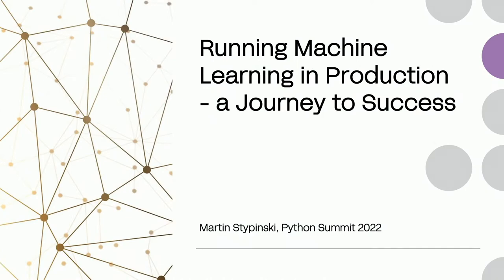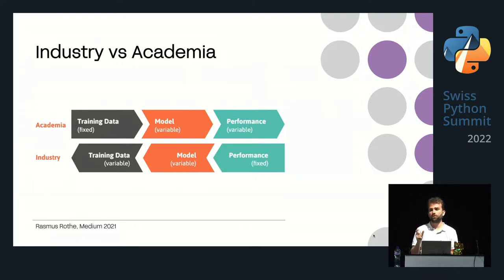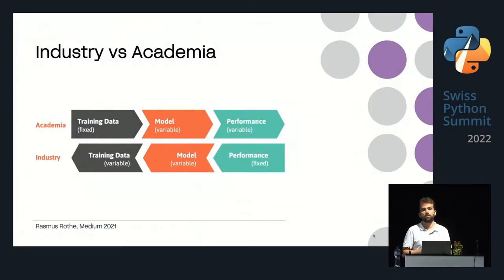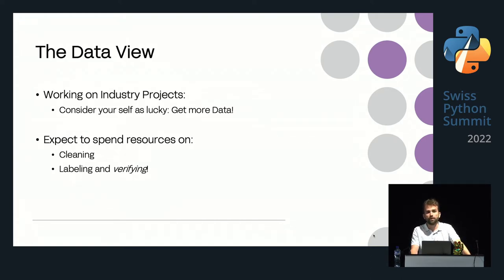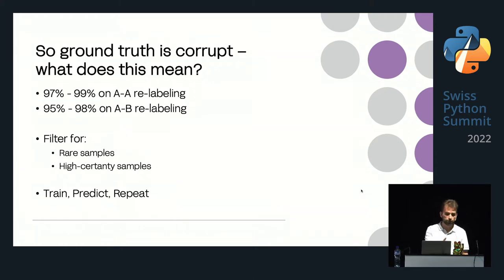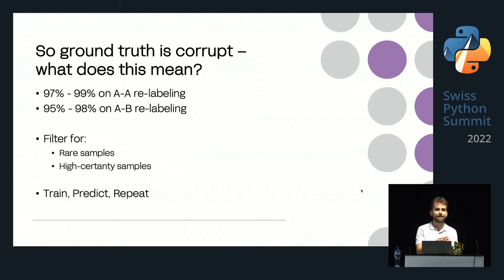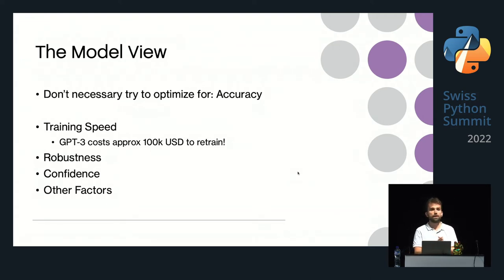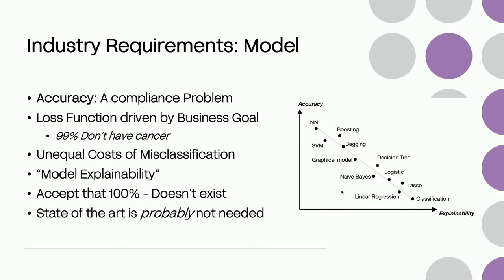Martin Stypinski – Running Machine Learning in Production - a Journey to Success – SPS22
"Have you ever deployed a machine learning project to production with the same principles as a software project? I did - I failed. But, on the way, I learned many essential factors to run ML in production environments successfully! So there is more to it than just deploying a data scientist Jupyter notebook to AWS.

This talk will go through some common pitfalls of running machine learning in production settings. We will start with the requirements and work through the data acquisition and model-building phase. We explore beyond the current MLOps hype and try to understand what it takes to run a successful project that is ready to ripe like a fine wine rather than old milk."

00:00 Intro
00:05 Talk
32:00 Q&A

About the speaker: Martin works as the vice-dean of studies for the post-diploma degree in “Machine Learning for Software Engineers” at the Ostschweizer Fachhochschule in Rapperswil. Over the past fifteen years, he has worked in multiple software industry engineering positions and applied research. He is passionate about Machine Learning and Software challenges “beyond CRUD”.